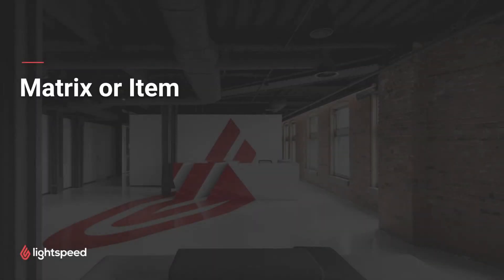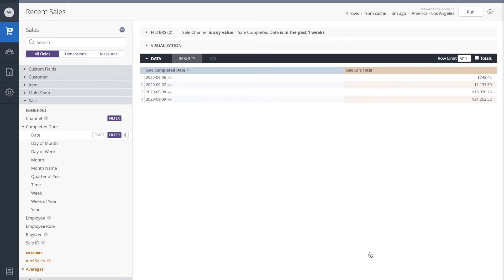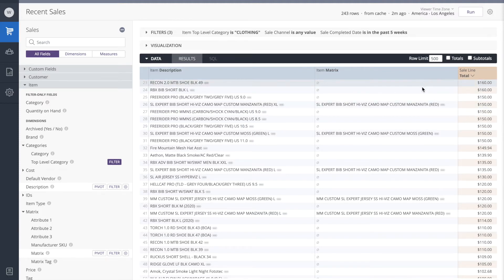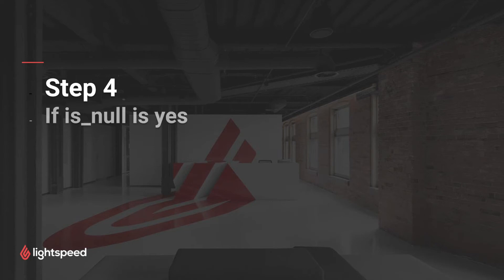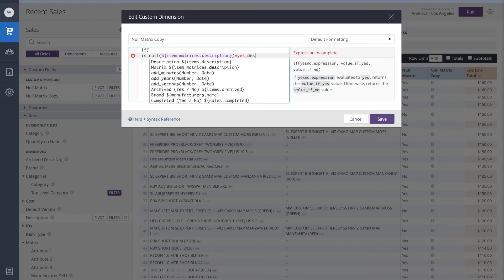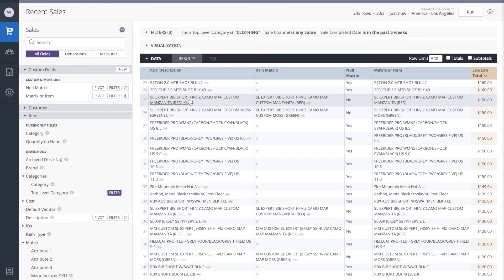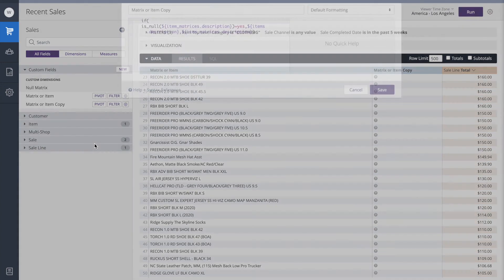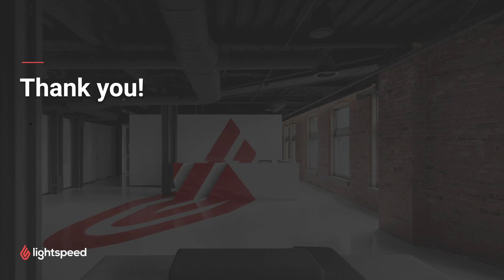Matrix or Item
With Lightspeed Analytics you can create custom reports to suit your business needs.